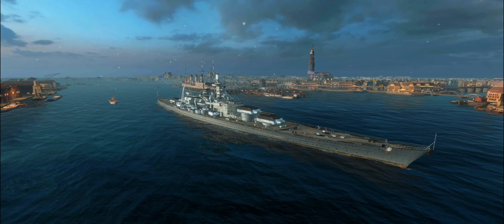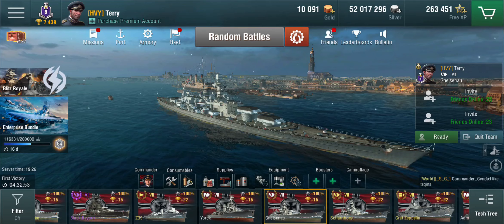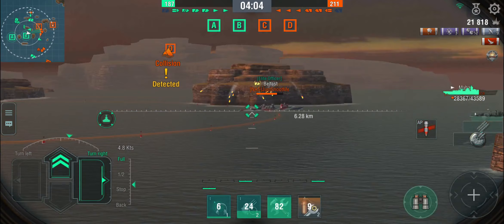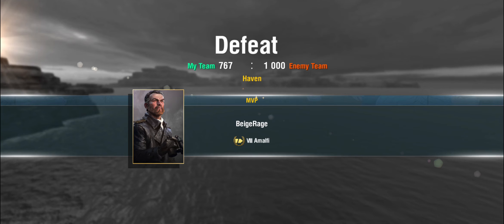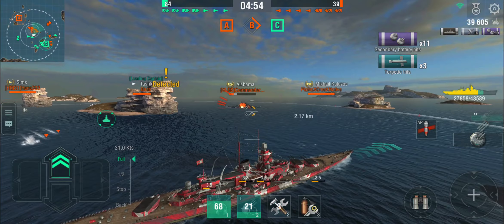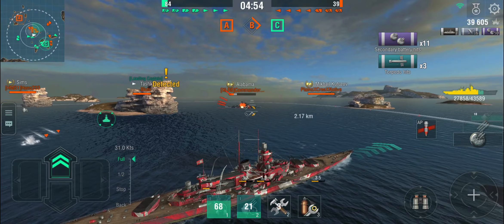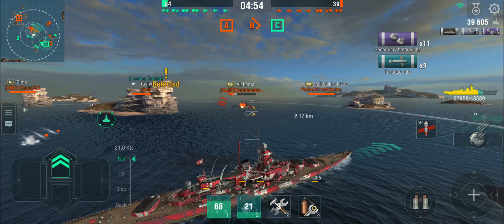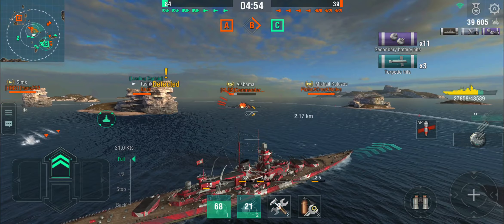World of Warships Blitz - Free To Play: Gneisenau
The Gneisenau is a bit of a surprise for many at tier 7, since she plays quite differently from the Bayern before her, and the Bismarck after her. So what can you do if you're bottom tier, in premium-infested waters?

0:00 Intro
0:12 Loadout
4:07 Enterprise, Belfast
11:22 Alabama, Sims
16:17 Lenin, Kutuzov